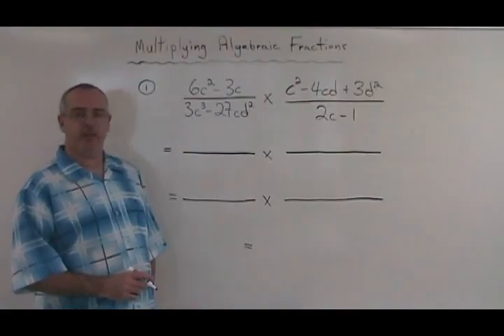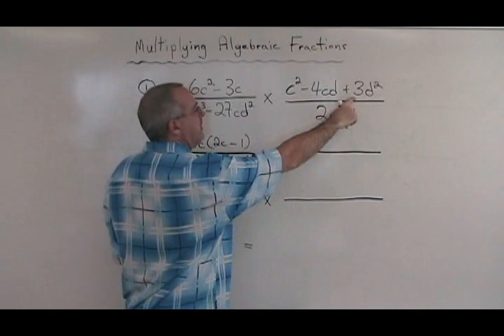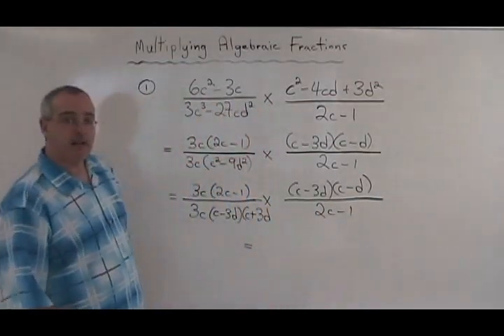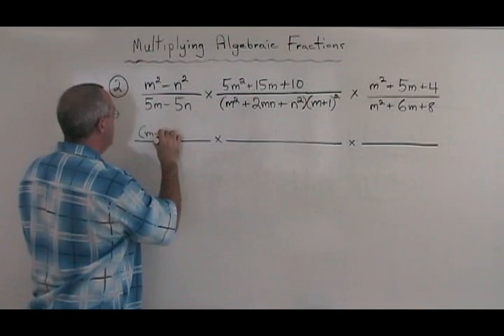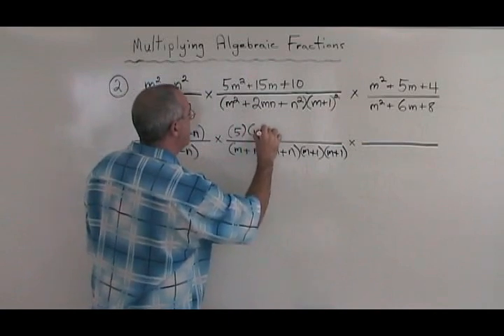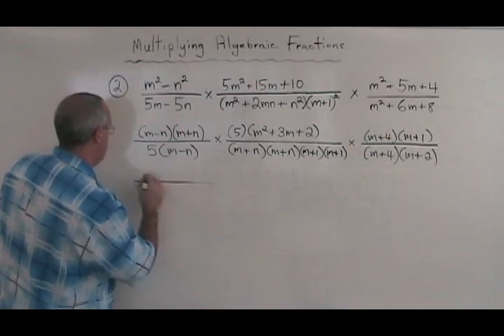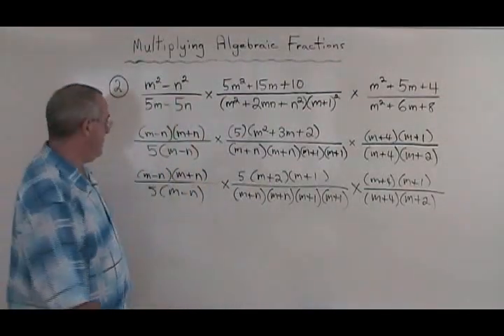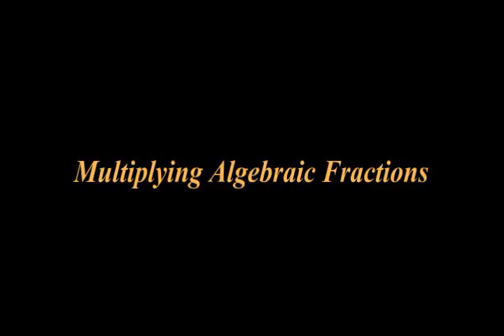Multiplying Algebraic Fractions